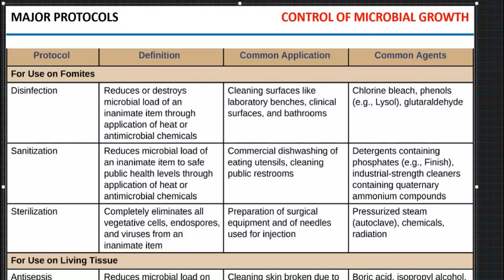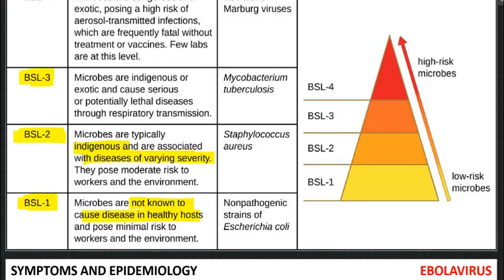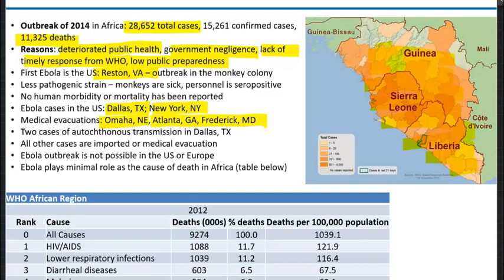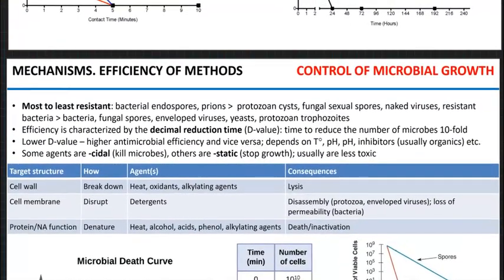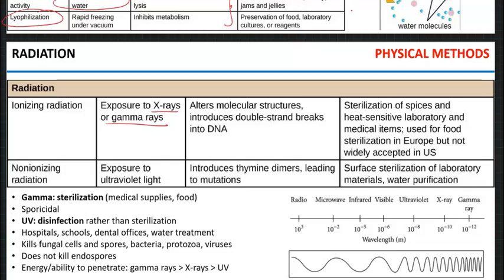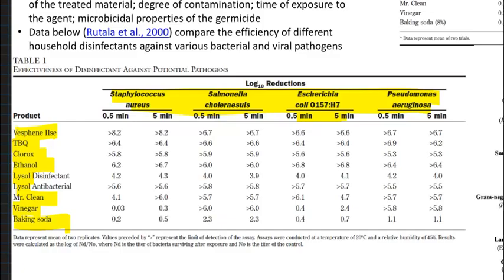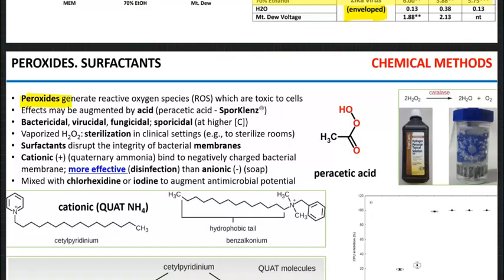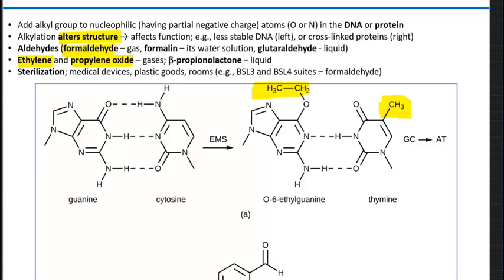Microbial Control Methods | BIO-2500 | Cuyahoga Community College (Fall 2025)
Welcome to Week 7 of BIO-2500: Microbiology at Cuyahoga Community College (Tri-C), Fall 2025. This lecture focuses on controlling microbial growth through physical and chemical means. We examine biocontainment levels and the mechanisms behind sterilization and disinfection. Topics include heat and radiation-based methods, filtration, and key chemical agents such as halogens, alcohols, peroxides, surfactants, phenols, bisbiguanidines, heavy metals, and alkylating agents. The lecture also reviews Ebola virus stability and disinfection to connect microbiology principles with public health applications. These lectures are designed to support Cuyahoga Community College students as they review key topics and prepare for exams.